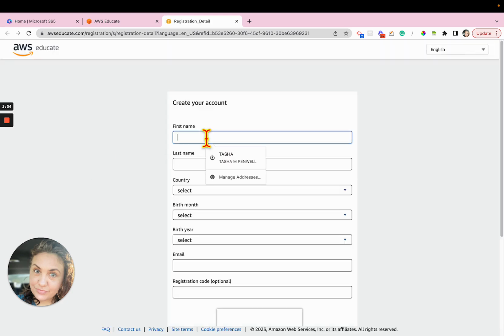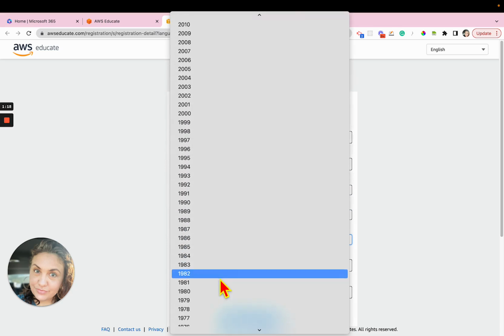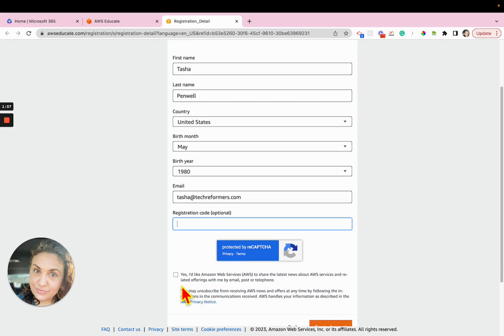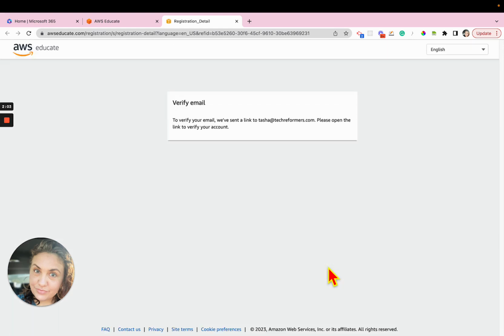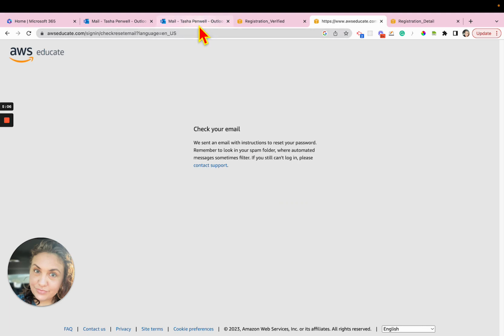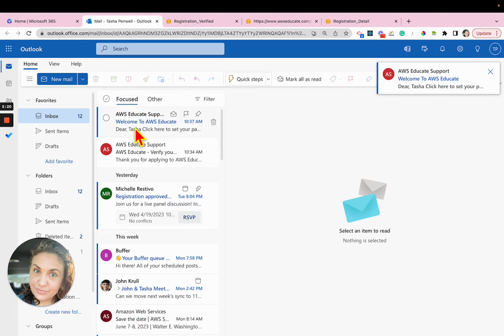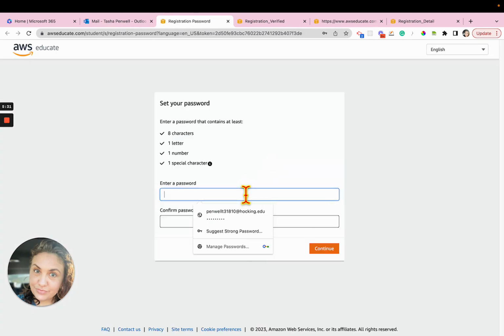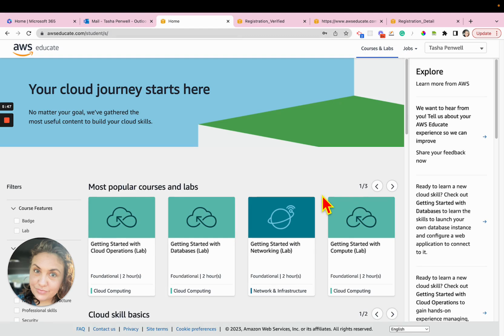How to Create Your Free AWS Educate Account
Creating an AWS Educate is free and relatively simple but sometimes, learners in my classes do not receive the email to finish creating the account. In this article, I’ll walk you step-by-step through how to create an AWS Educate account so you can start learning in a lab environment in 10 minutes or less.

Create an AWS Educate Account in 7 Steps

1.
2. Click on the Register Now button
3. Complete the short form
4. You will receive an email to Verify Your Email. (Check your spam if you don’t see it) You will go to a page confirming your email was verified.
5. but this time click on Sign in to AWS Educate.
6. Enter the email you used to sign-up and click “Forgot Password”. This will trigger a password reset.
7. You will receive an email to reset your password. Follow the steps and create a new password.

Learn more about AWS Educate and suggestions from Tasha Penwell